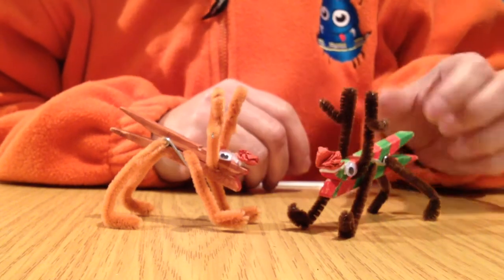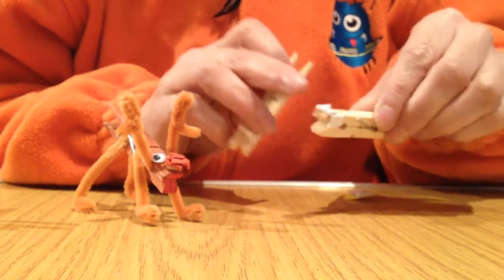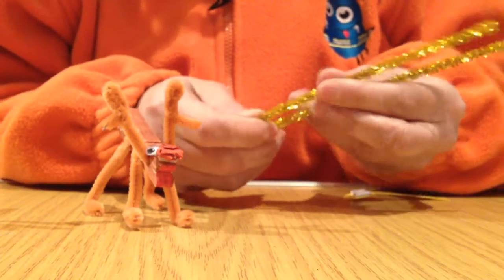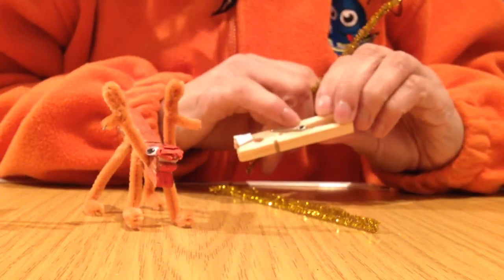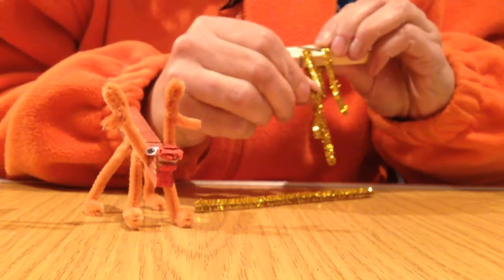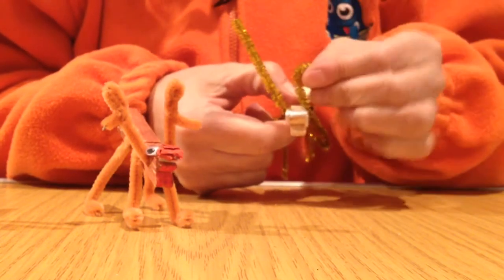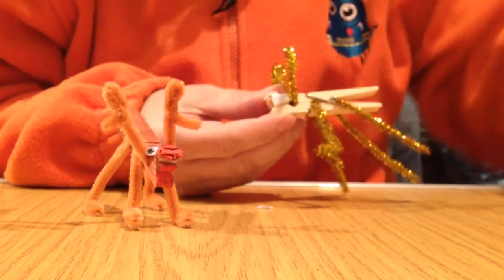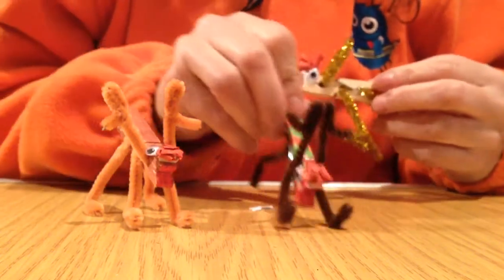Reindeer Christmas craft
Make a super cool reindeer from a few everyday items.

We would love to run workshops making weird and wonderful creations in your community.
Doodlebugs work with all ages and abilities.